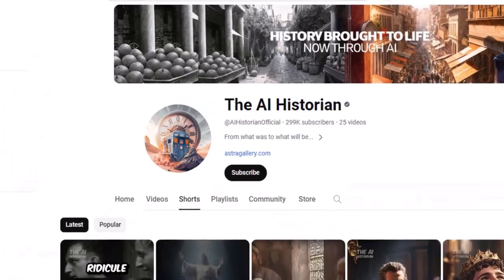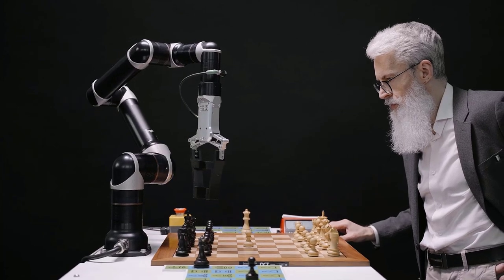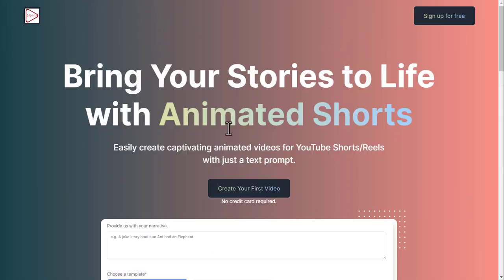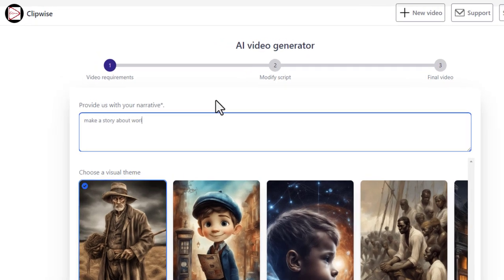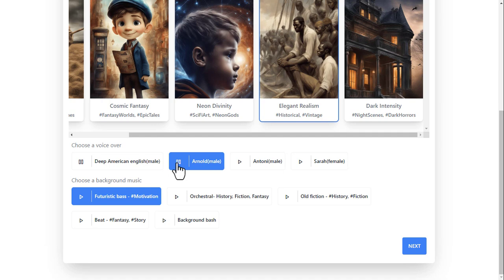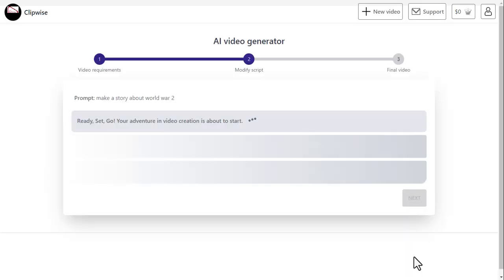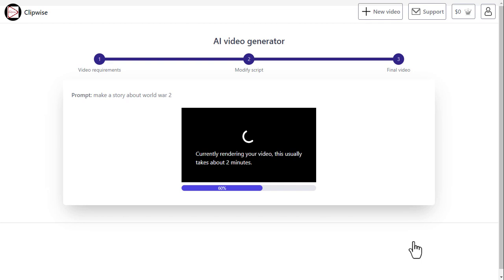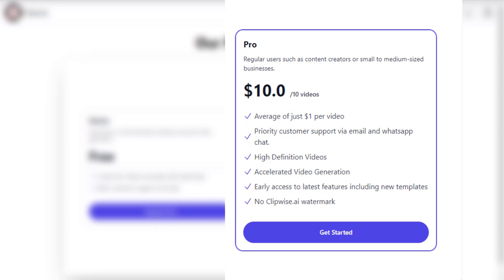I Found a NEW AI to Make VIRAL HISTORICAL YouTube Shorts with 10M+ VIEWS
In this video, I will show you how I used a new AI tool to create viral historical YouTube shorts with over 10 million views.

In this video, You will learn how to generate engaging scripts, realistic images, and natural voiceovers with simple text commands. You will also discover how to edit and optimize your shorts for maximum exposure and earnings. This is a game-changing method for anyone who wants to make faceless YouTube shorts on any historical topic. Watch this video and join the AI revolution today!

Made My Video with this AI Tools:

1. My AI Talking Avatar

2. Video Editing: Camtasia

3. Voiceover: TTS Free